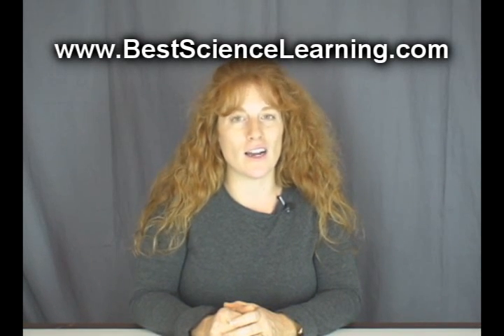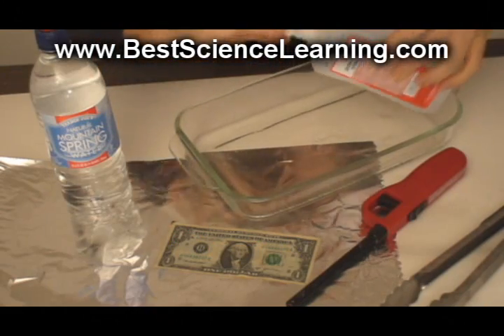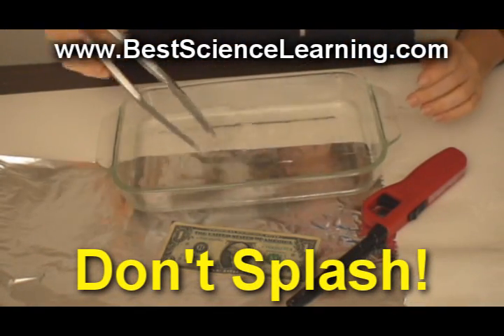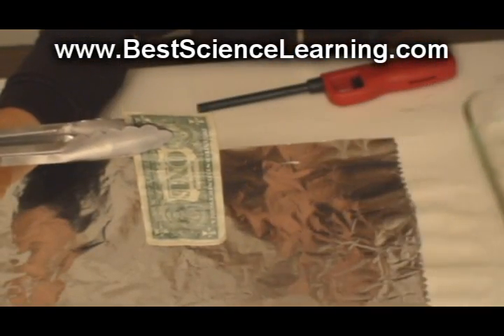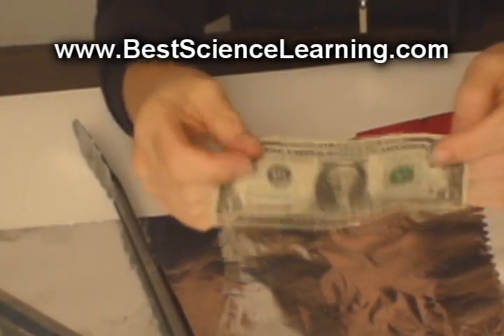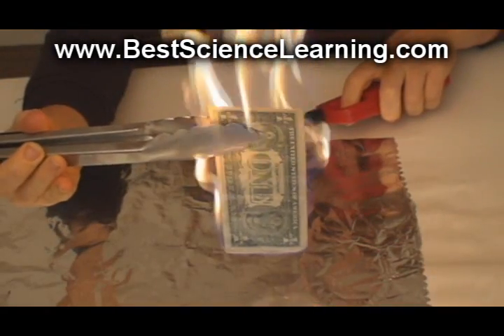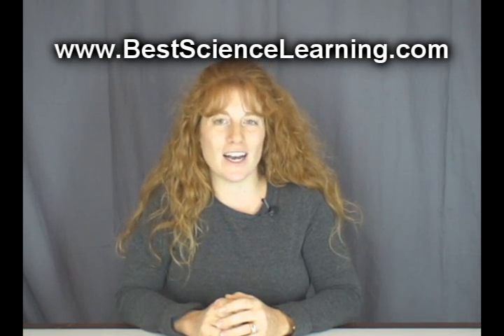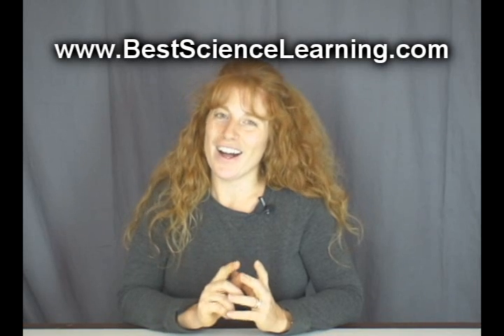8th grade Science Projects and Homeschool Science Experiments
- Aurora Lipper, a real rocket scientist, loves teaching science to homeschool students! 8th grade chemistry experiments,science projects,and 8th grade science lessons for homeschool.Self guided science projects for 8th graders and middle school science.